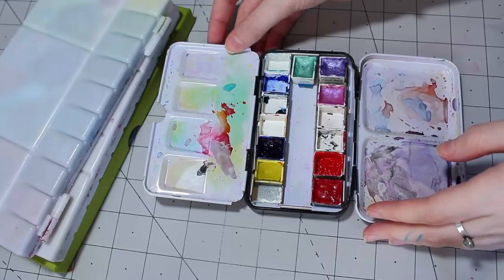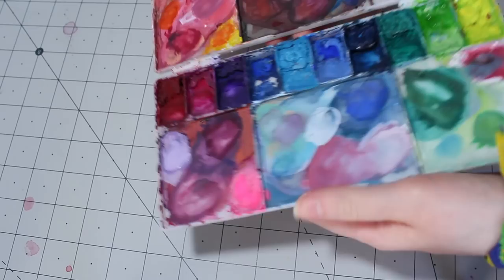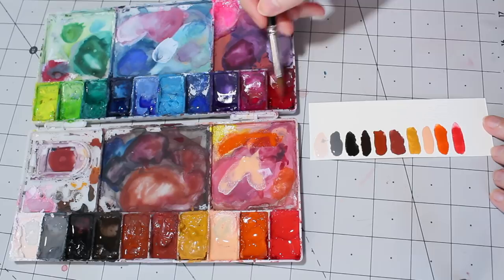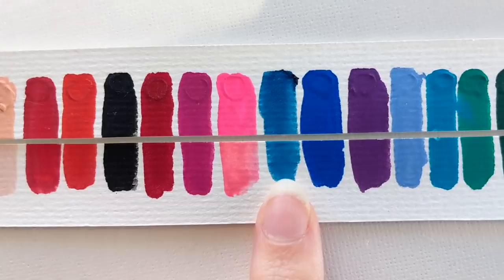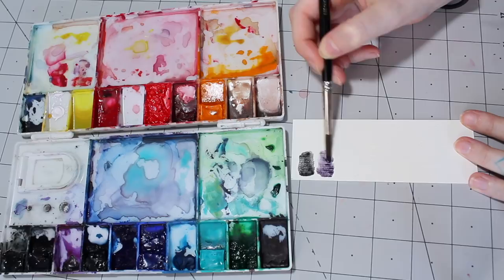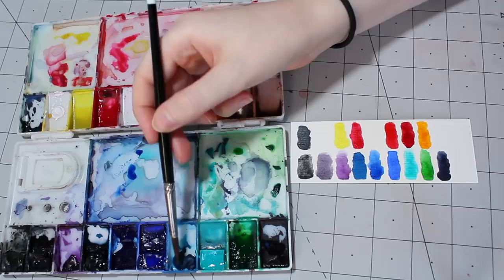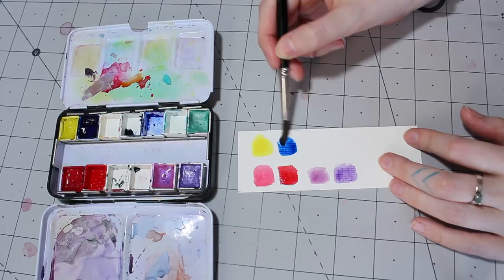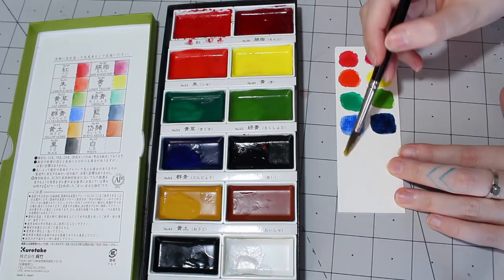Detailed Tour of all my Palettes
in which I mispronounce all of the words

Sorry I know this isn't the most exciting video to post after skipping a week 😬 but I've been working on it for awhile and wanted to post it anyways. I hope this helps those of you who were asking. I admit I don't know a whole lot about paint so I probably won't be much help if you have any questions but I will do my best ❤️

🌸GOUACHE PALETTE

Davinci Titanium White
Arteza Gray
Arteza Noir
Arteza Burnt Umber
Arteza Burnt Sienna
Reeves Red Ochre
Arteza Yellow Ochre
Reeves And Arteza Peach Flesh Tent
Arteza Vermillion Red
Arteza Scarlet Red
Arteza Lemon Yellow
Reeves Leaf Green
Arteza Viridian Green
Arteza Prussian Blue
Reeves Cobalt Blue Hue
Arteza Perulean Blue
Arteza Ultramarine Blue
Arteza Mauve Pale
Arteza Rose
Arteza Crimson Red
Arteza Peach Red

🌸WATERCOLOR PALETTE

Daniel Smith Lunar Black
Daniel Smith Moonglow
Daniel Smith Quinacridone Purple
Daniel Smith Prussian Blue
Sennelier Pthalo Blue (Red Shade)
Sennelier Ultramarine  Deep
Winsor & Newton Cotman Turquoise
Daniel Smith Cobalt Teal Blue
Holbein Hookers Green
Grumbacher Indigo
Windsor & Newton Conman Paynes Gray
Windsor & Newton Conman Lemon Yellow Hue
M Graham Quinacridone Rose
Sennelier Red
Daniel Smith Alizarin Crimson
Daniel Smith Permanent Yellow Deep

🌸METAL WC PALETTE

Sennelier Red
Daniel Smith Douchrome Hibiscus
Daniel Smith Douchrome Violet Pearl
Sennelier Ultramarine Deep
Daniel Smith Duo Chrome Fuchsia Genuine\

🌸KURETAKE GANSAI

Standard 12 Color Set

🌸Art Supplies Wishlist

🎨Links?

🌸Sounds
ldst - alittlesomething

"Rain and Thunder samples by jakoB haQ - iOS musician"